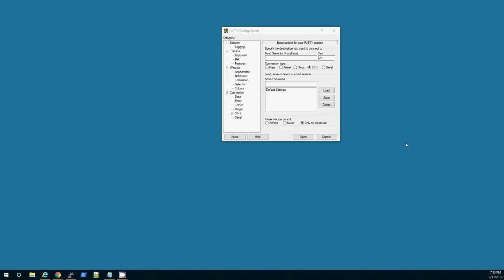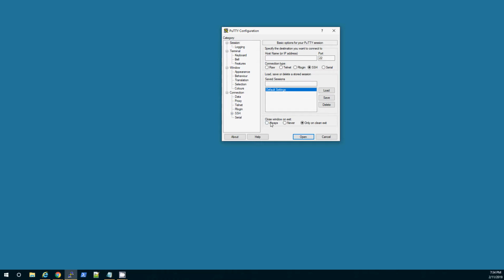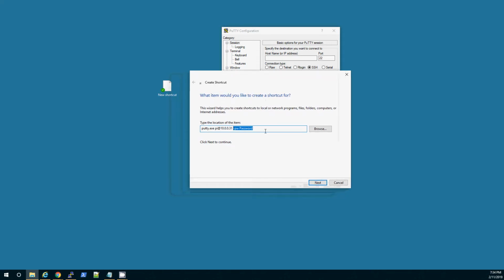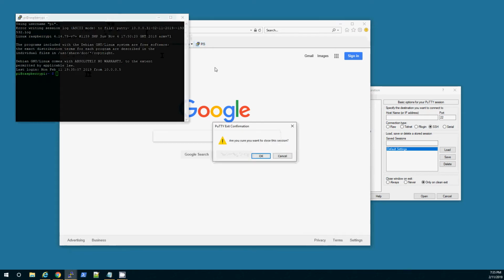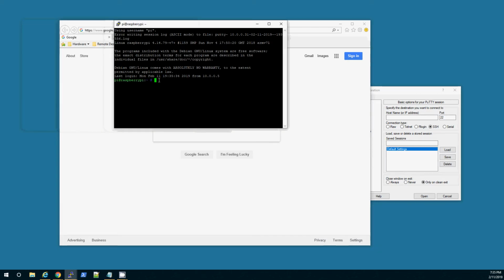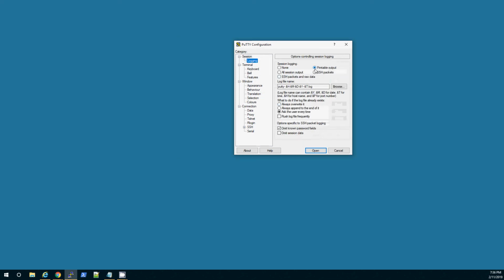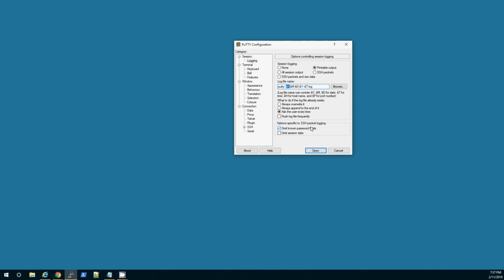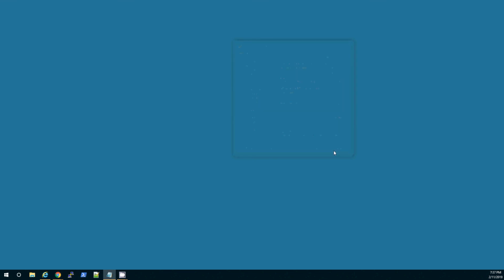Putty Tips to Speedup Your Process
The Command for the shortcut
putty.exe user@IP/Hostname -pw password

The Filename  for session--logging
putty- &H-&M-&D-&Y--&T.log